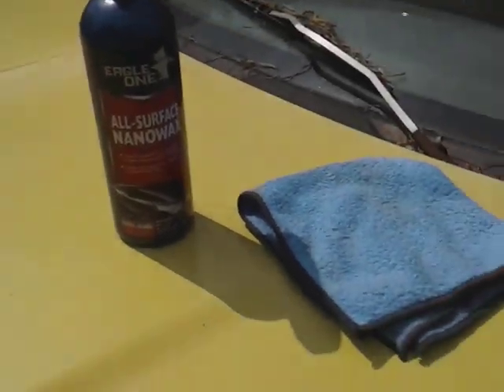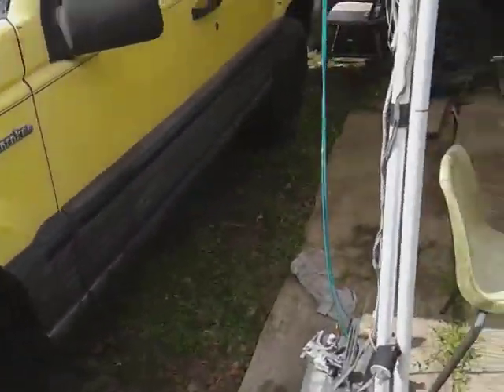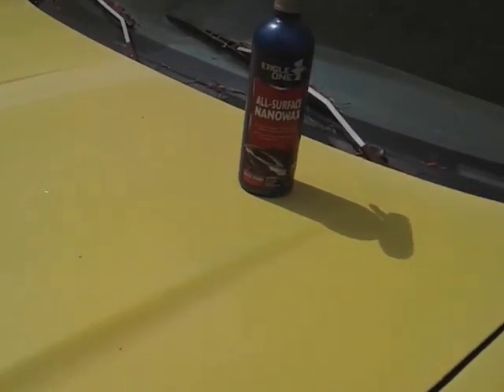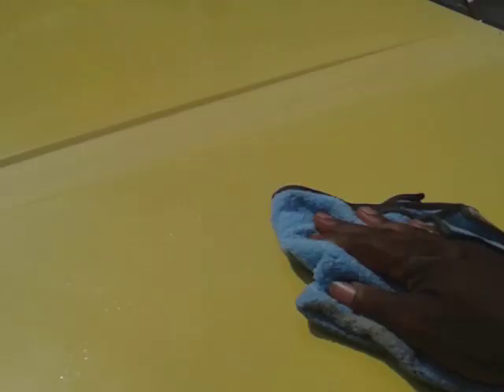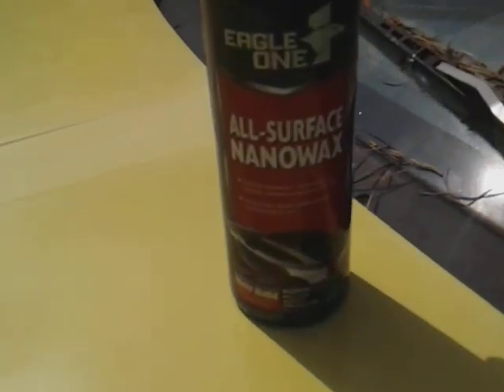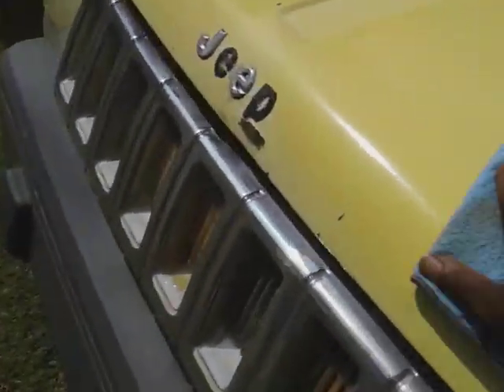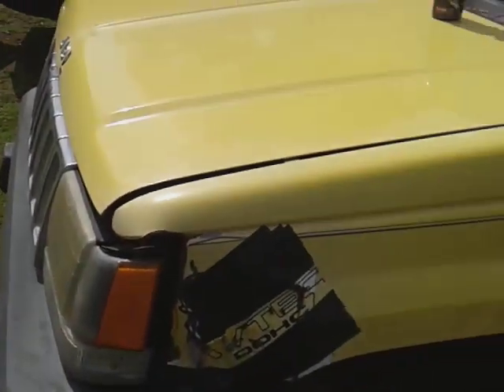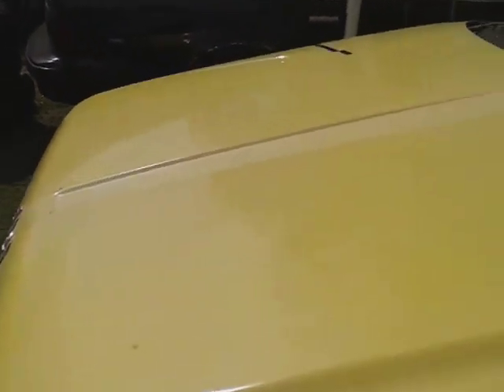eagle one all surface nanowax test on yellow paint